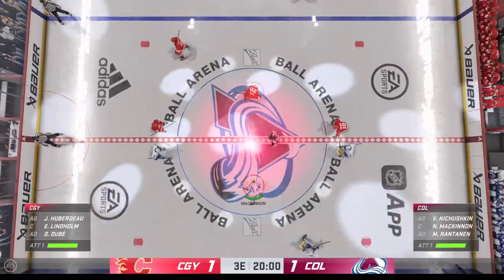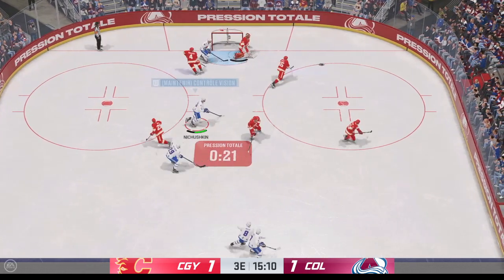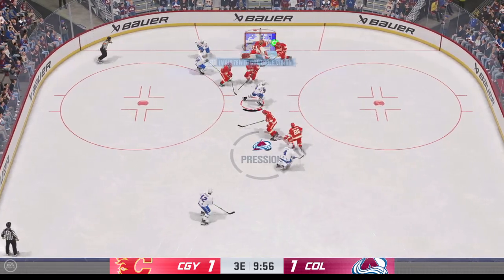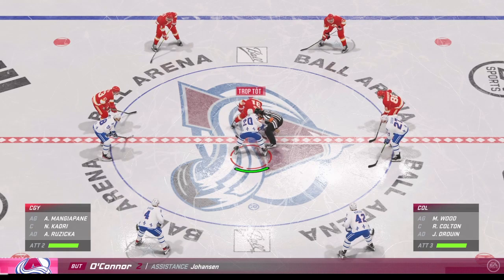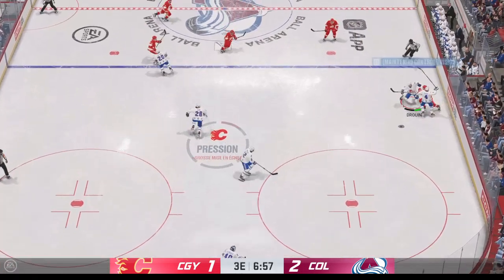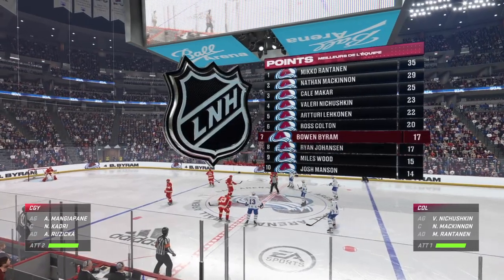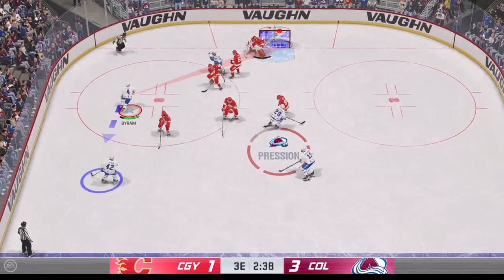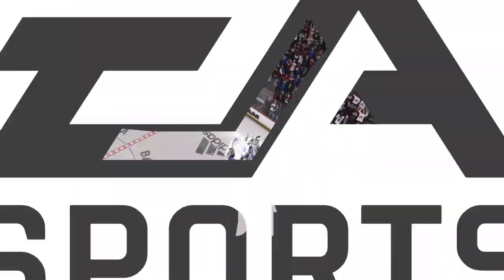NHL® 24_ Calgary vs Québec fin de 3 période!!!!